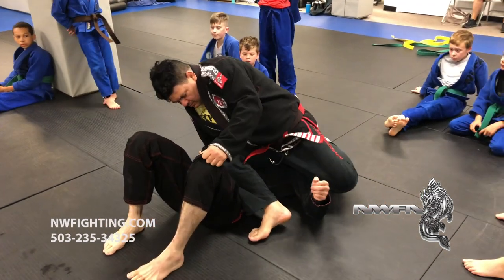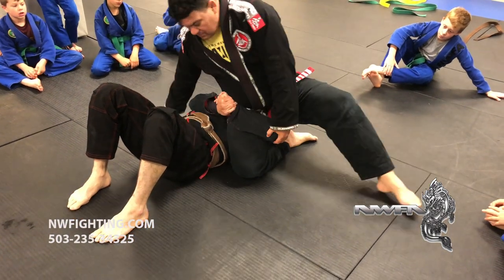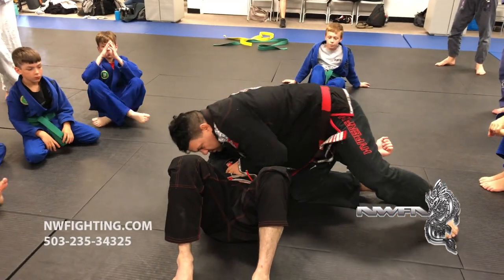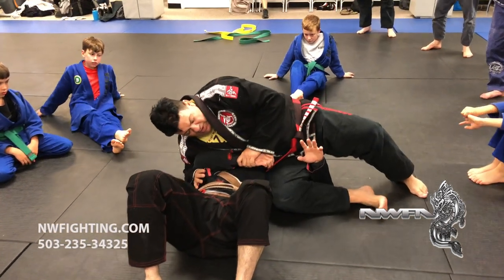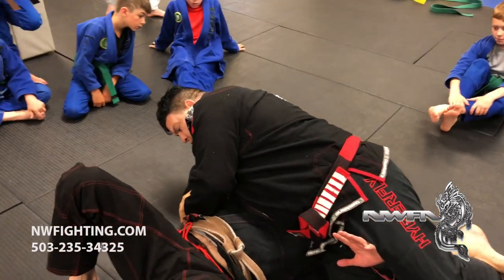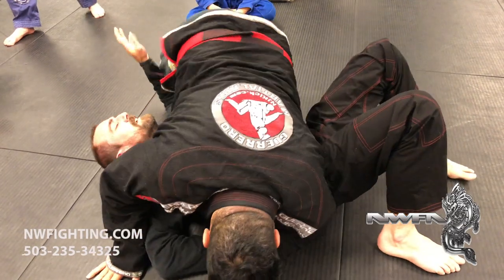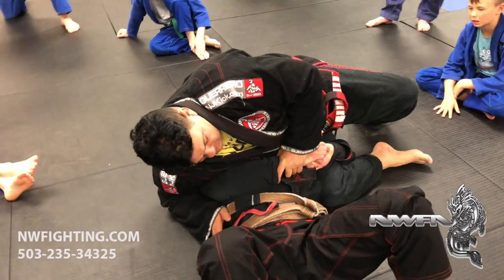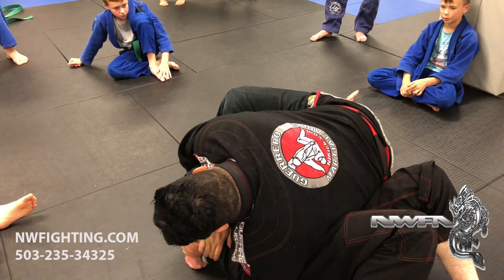Rigan Machado Umaplata Counter to Kimura Counter Response